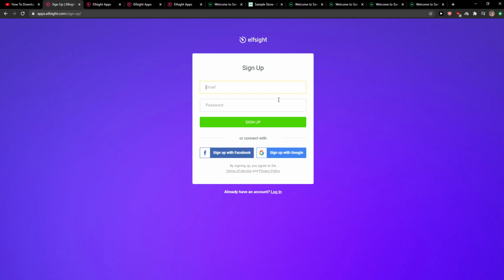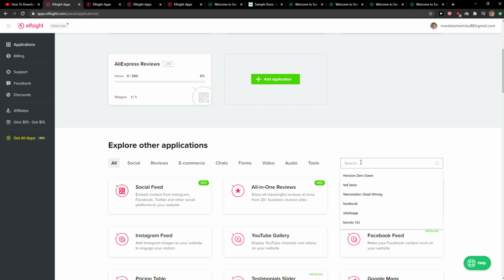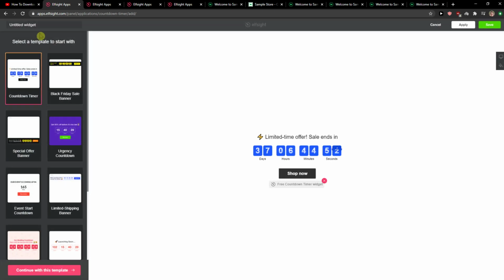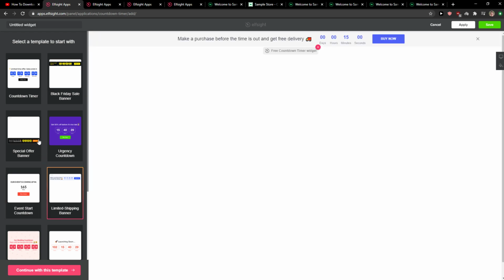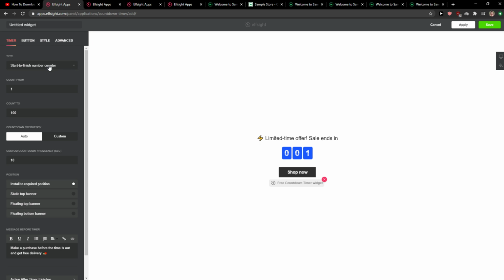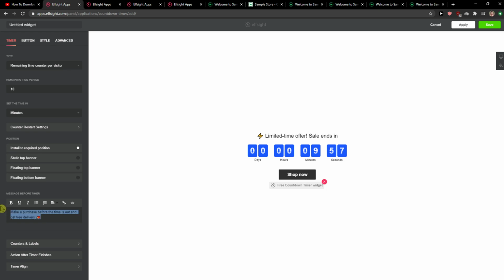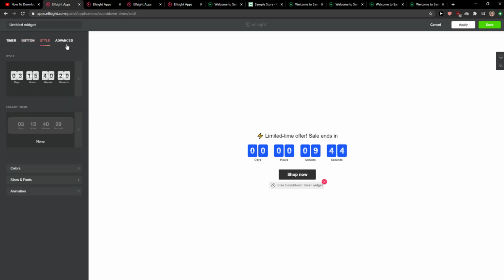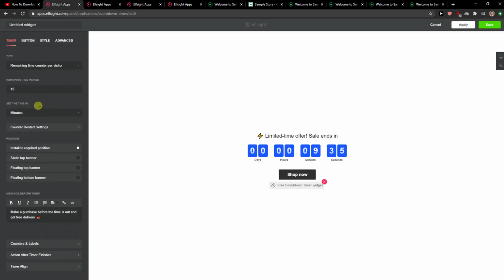How To Add Countdown Timer In 3dcart